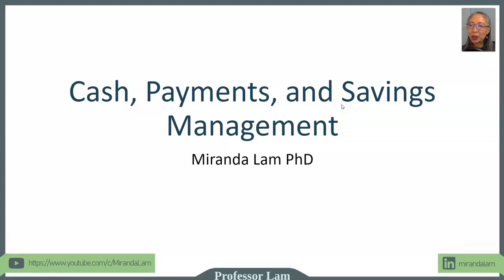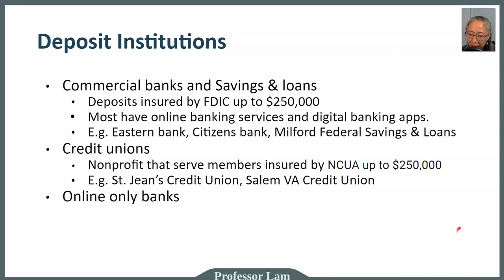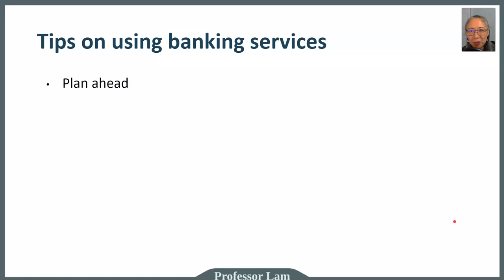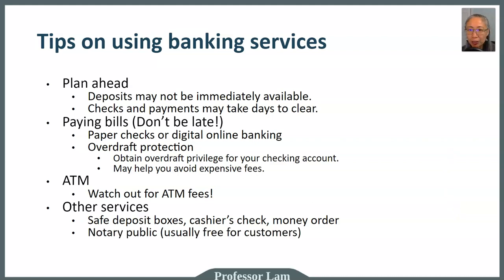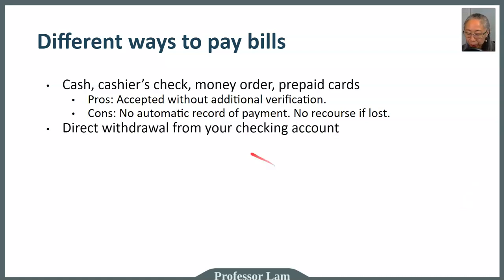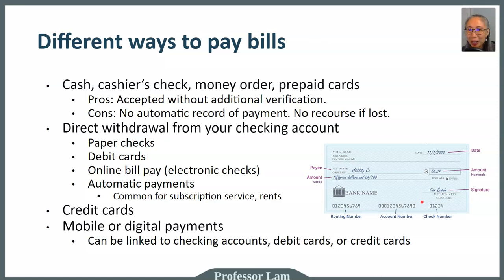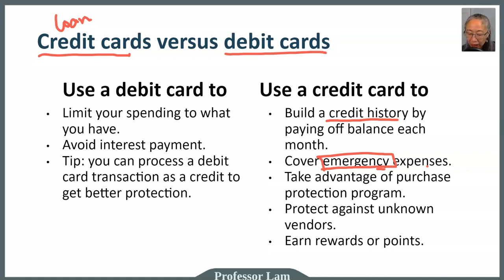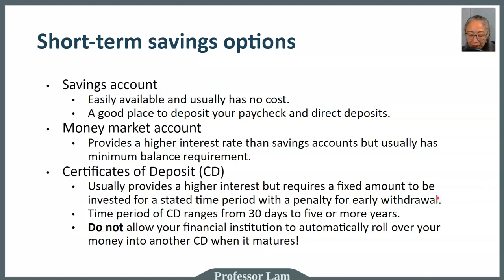Personal Finance: Payments and Savings Management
This video explains different ways to pay your bills and invest in the short-term.